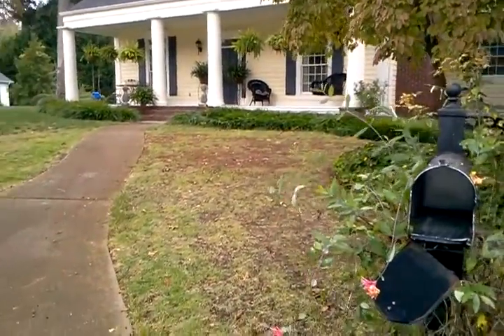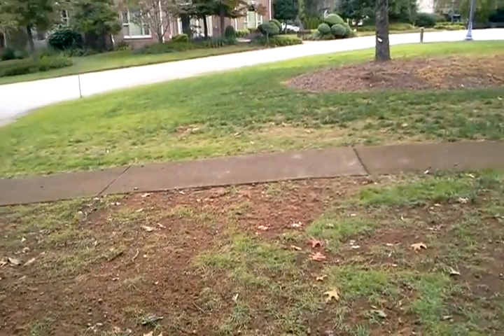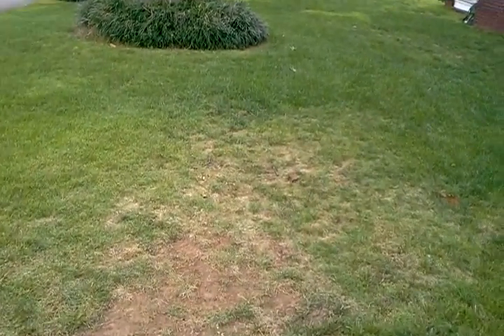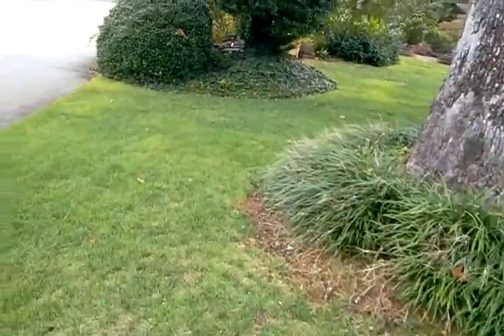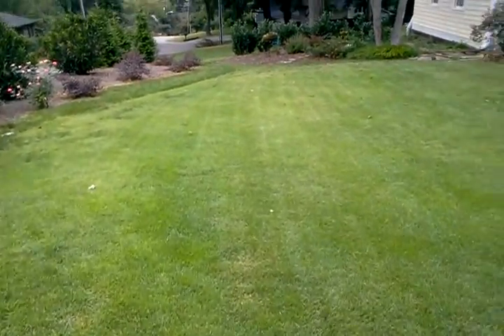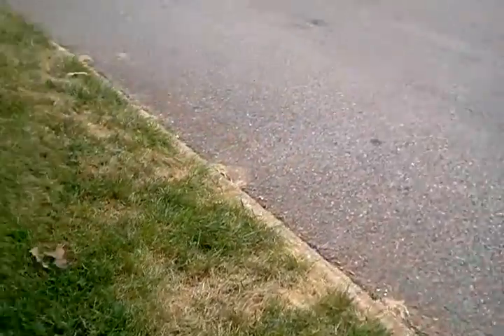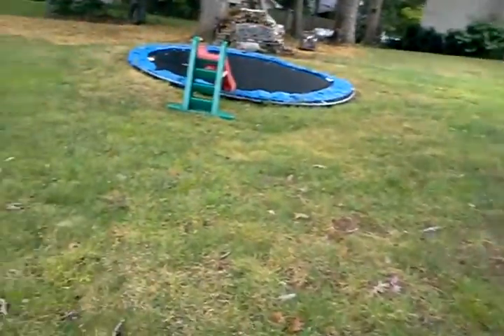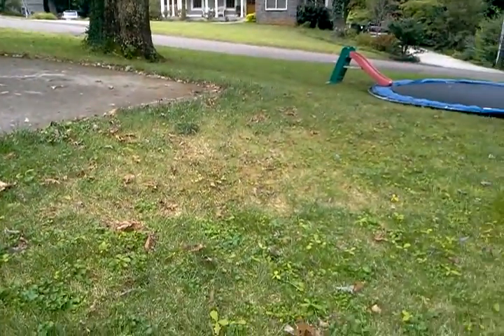R. P.'s Lawn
Not So Zoysia...